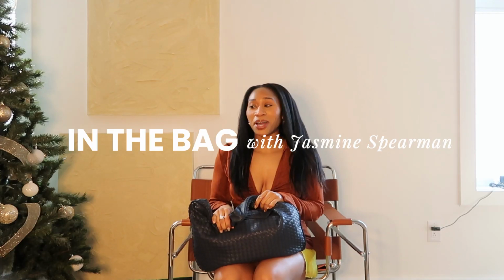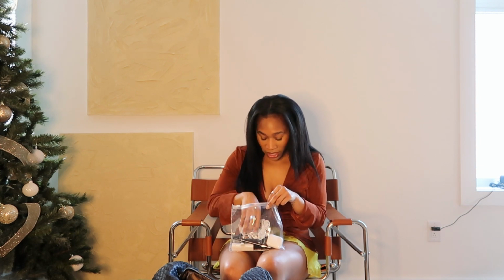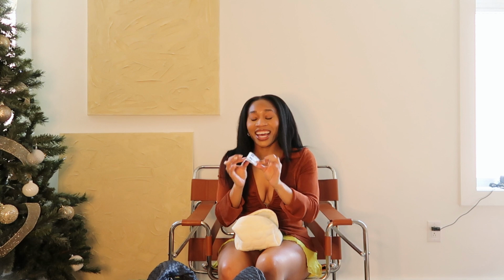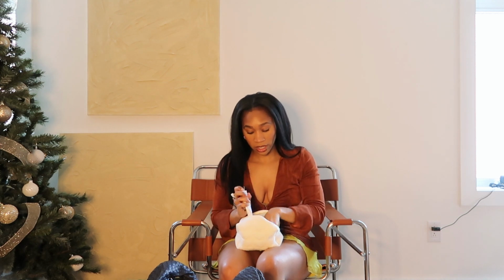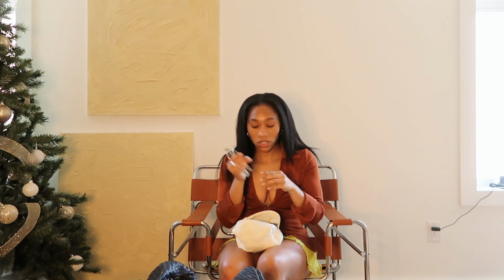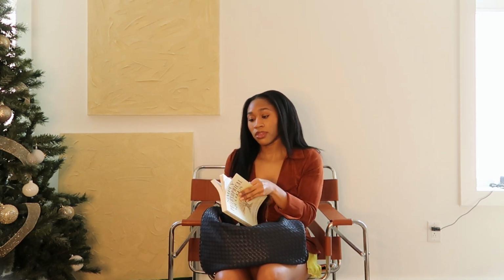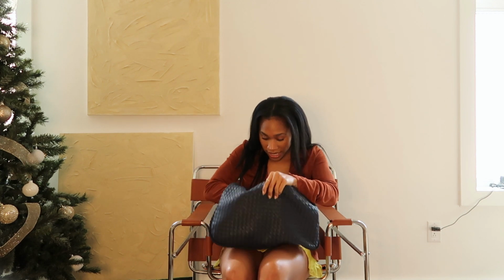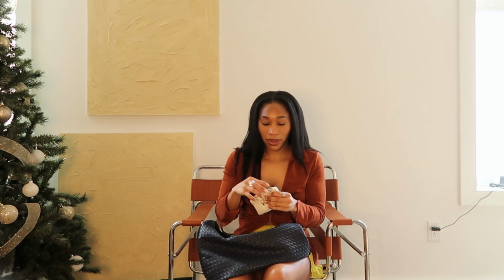In The Bag | travel essentials | what's in my girl bag 2023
"I'm thinking balls are to men, what purses are to women. It's just a little bag but we'd feel naked in public without it."
                                                        -Carrie Bradshaw from "Sex In the City"

 In The Bag with Jasmine Spearman. Inspired by VOGUE'S "In The Bag" series. I love watching what's in other peoples bags so I wanted to share what's in mine. My oversized handbag essentials for everyday life and what's currently in my bag for my upcoming winter holiday travels.